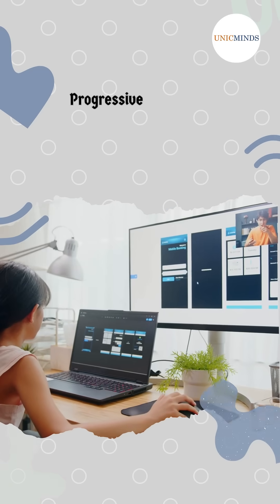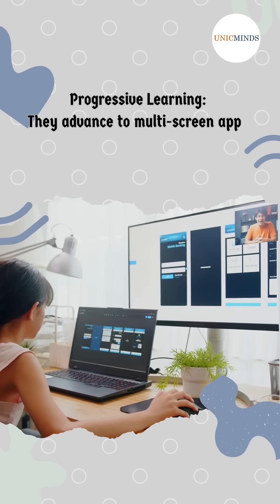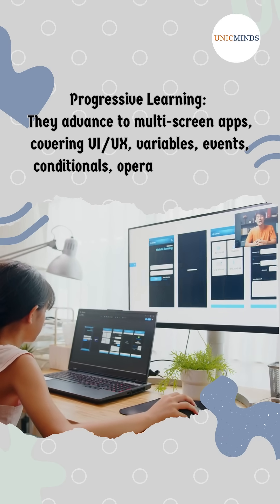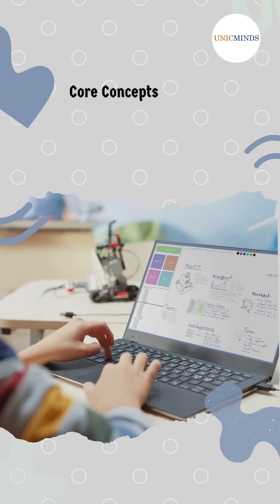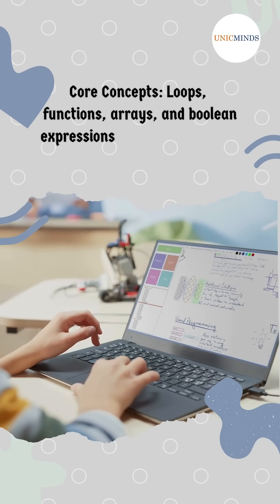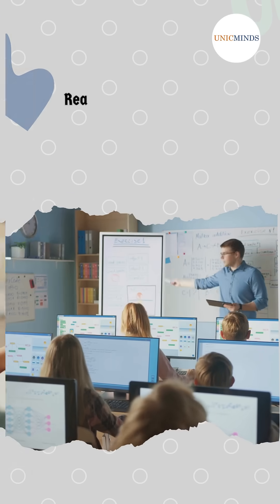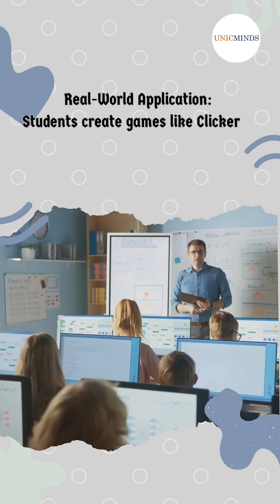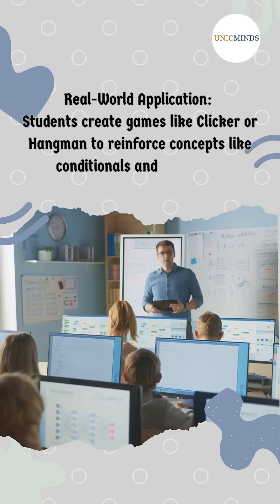App Development for Kids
Children will learn to make simple apps using JavaScript Programming language in block-based coding. They will start with creating single screen app design and coding and will move their way up to multi-screen apps. The course will cover the fundamentals of JavaScript which will lay the foundation for the children for programming.